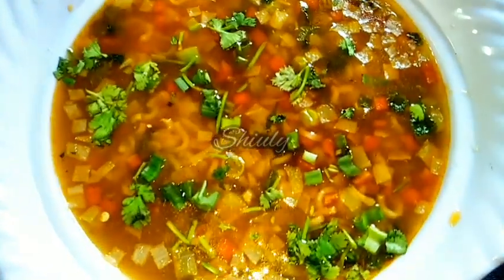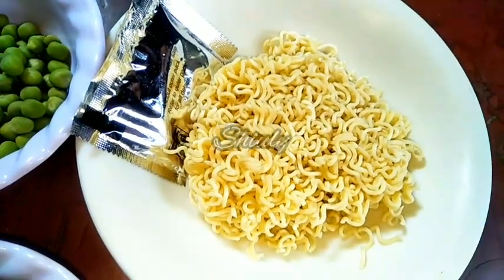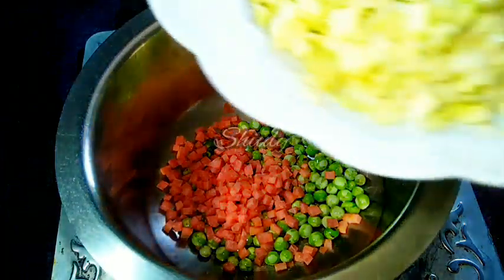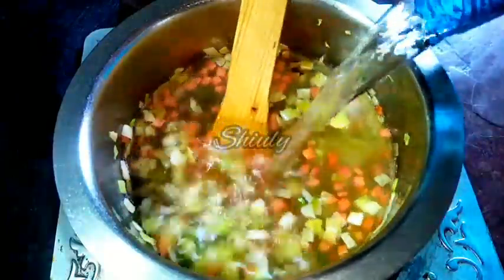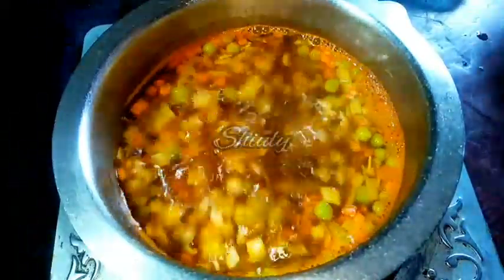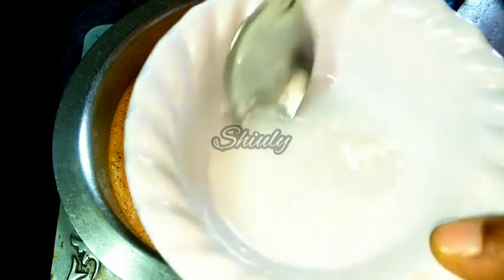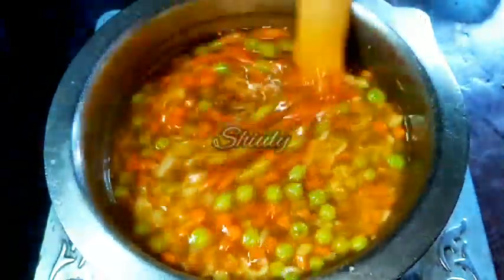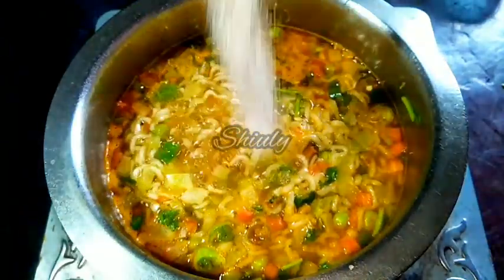Vegetables Noodle Soup Recipe in English | Shiuly Gaikwad